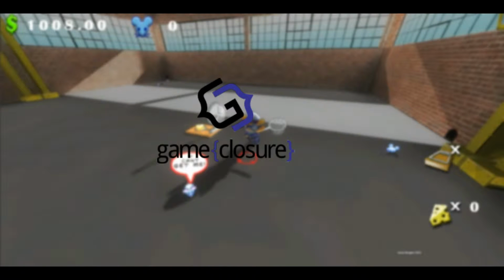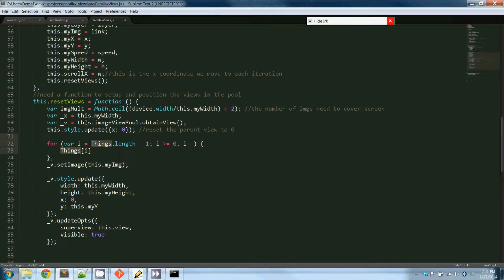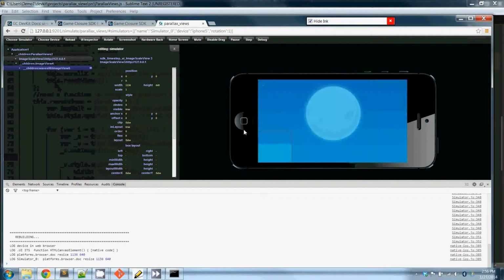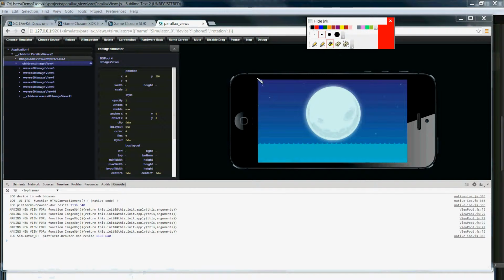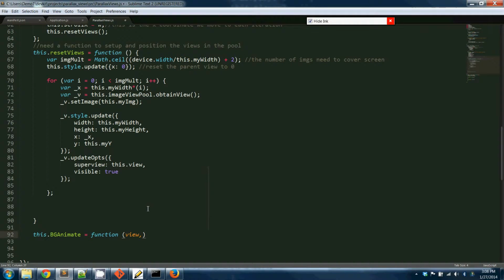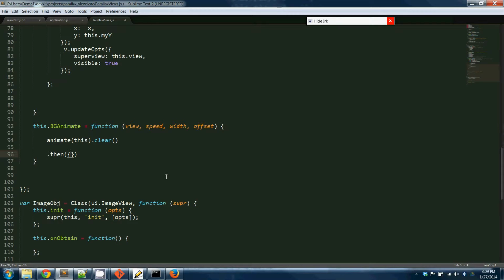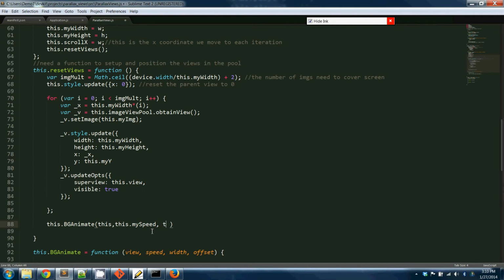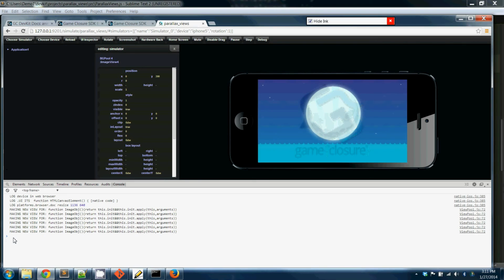Parallax Scroll Tutorial 10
How to create parallax scrolling for a 2D endless runner type of game using Game Closure, HTML5?JavaScript Framework.  The project files for this tutorial are on github @